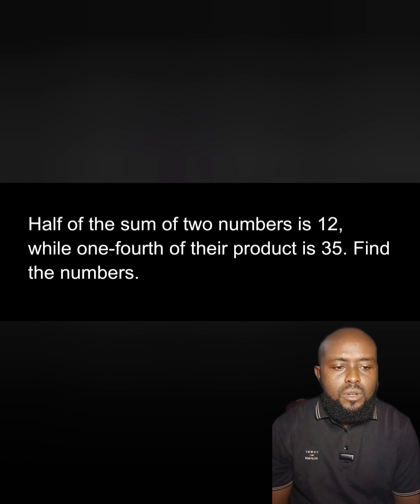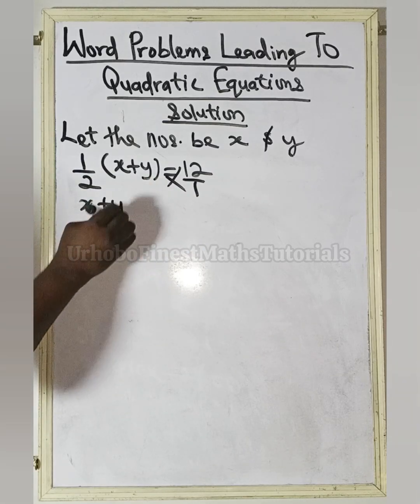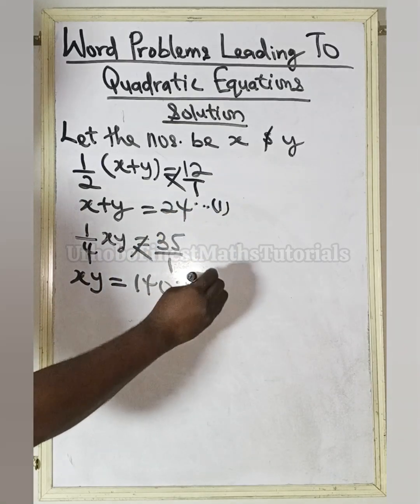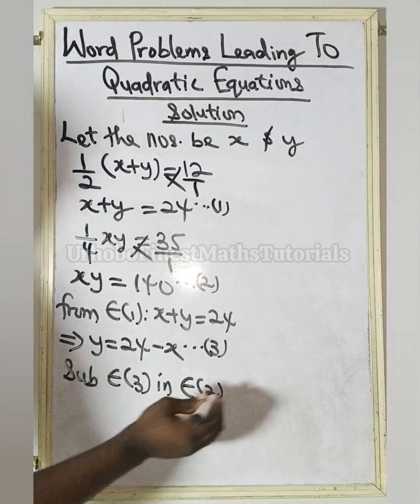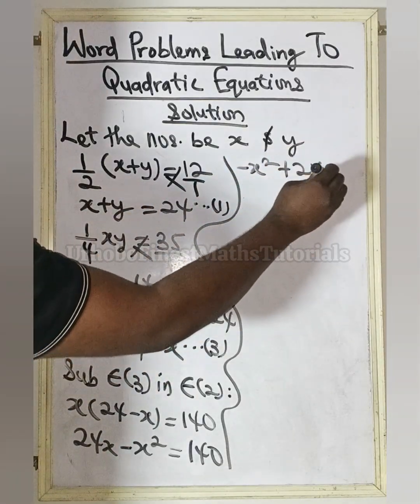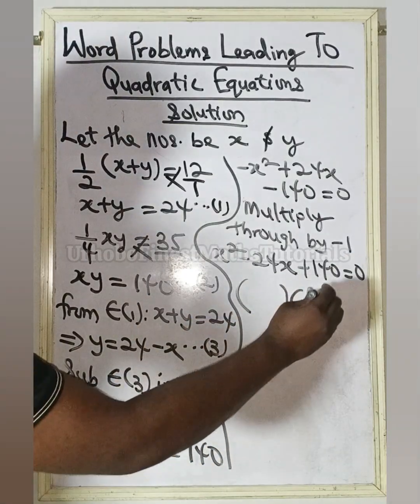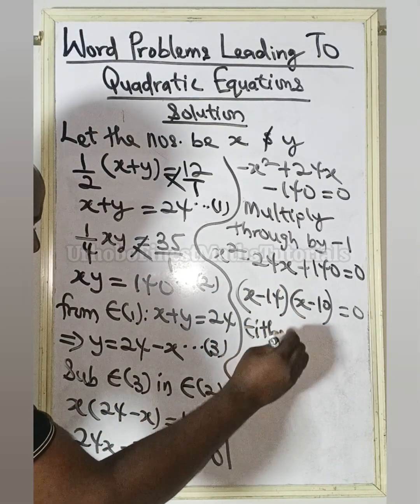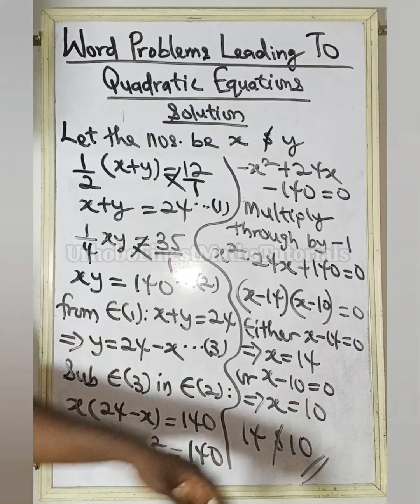Word problems leading to Quadratic Equations